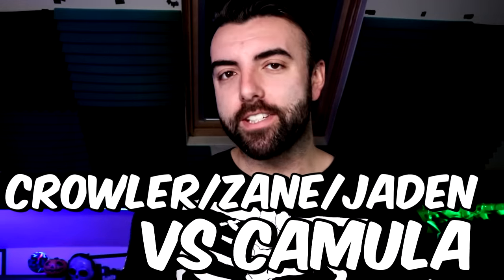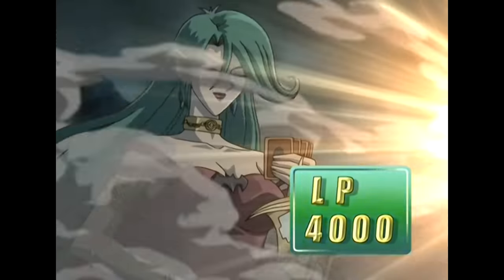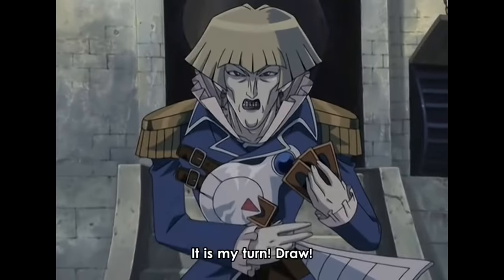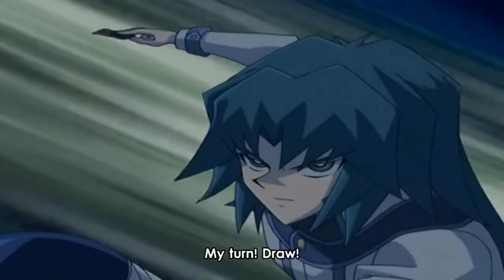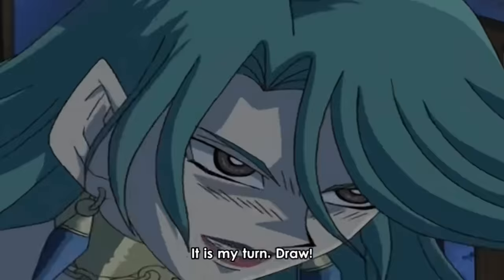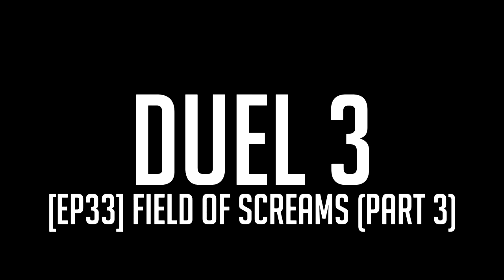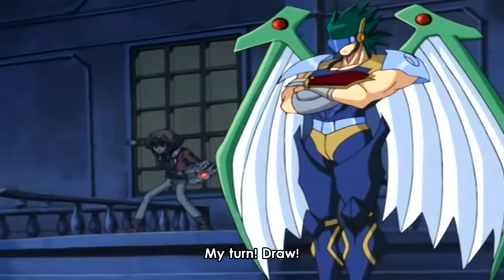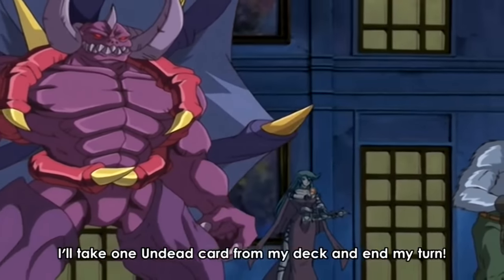Was Camula About To Defeat Jaden/Zane/Crowler? [Field Of Screams]